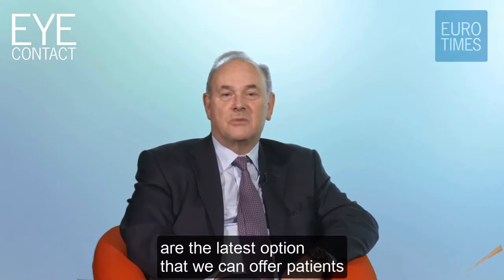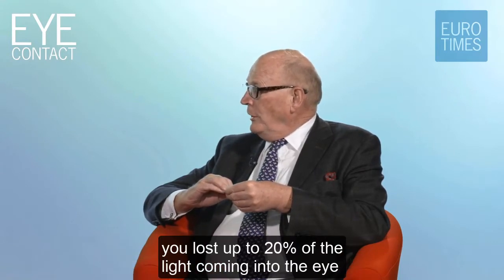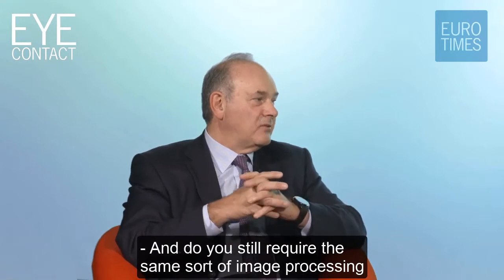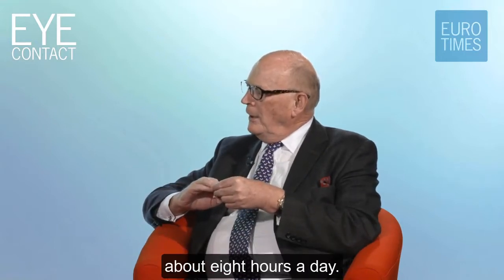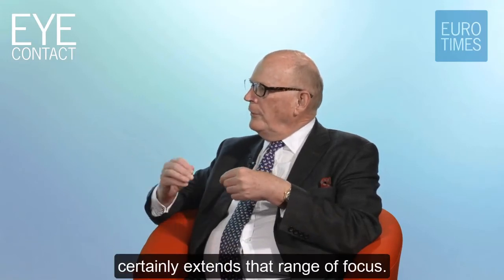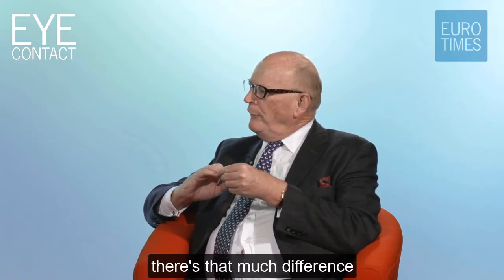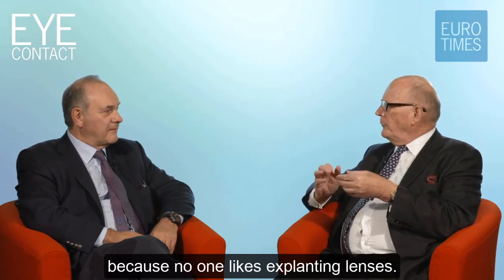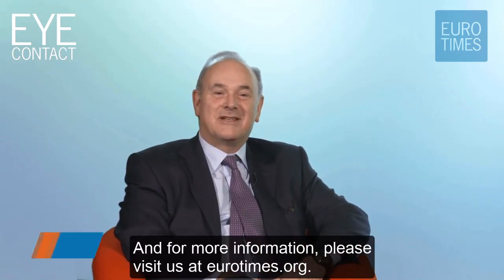EUROTIMES EYE CONTACT:When should we use EDOF IOLs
Paul Rosen talks to David Spalton about Extended Depth Of Focus (EFOF) IOLs and their suitability for individual patients.

The 'ESCRS Education Portal' brings together all of the ESCRS's online education resources and provides multiple learning opportunities for ophthalmologists all year round. Discover more